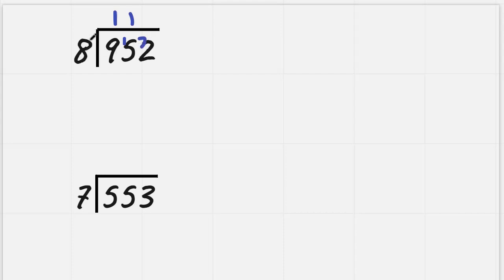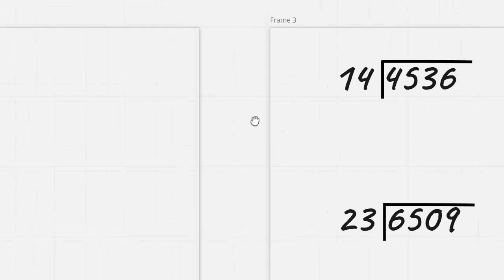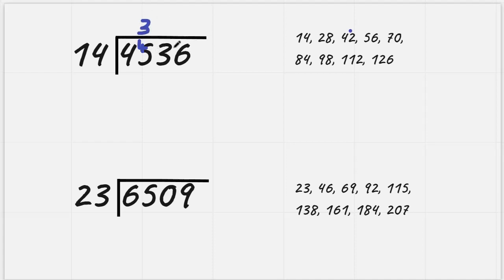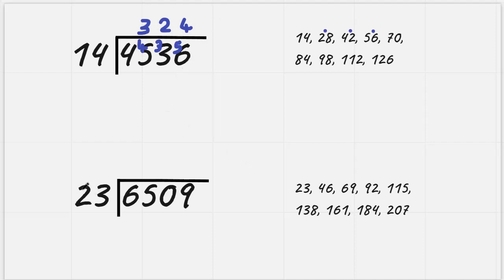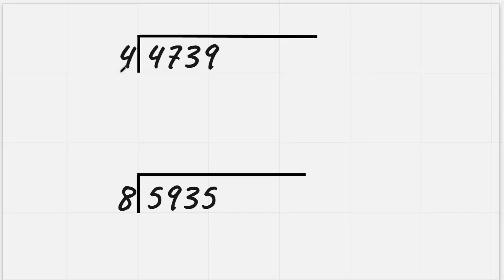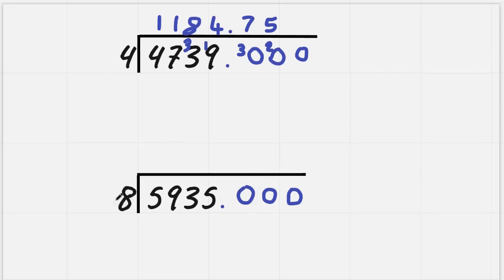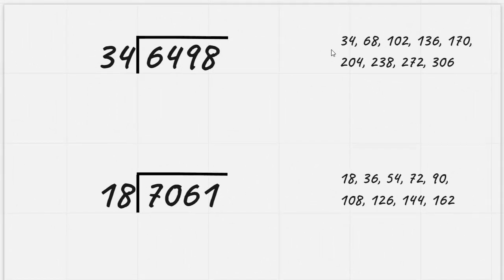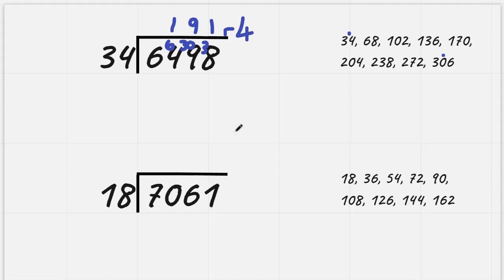Using the formal method of short division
This video shows the method for using the formal method of short division.